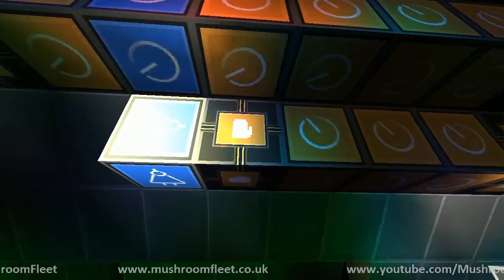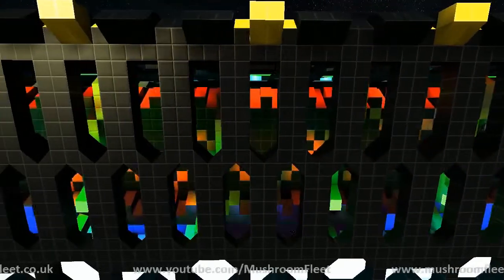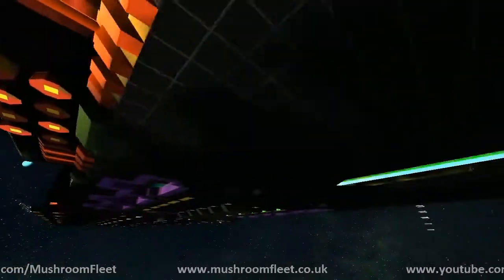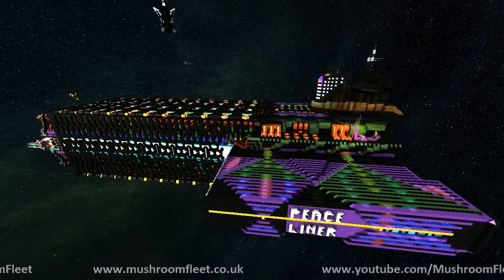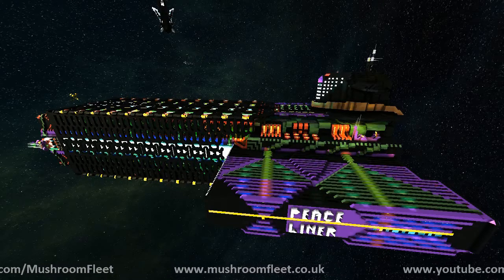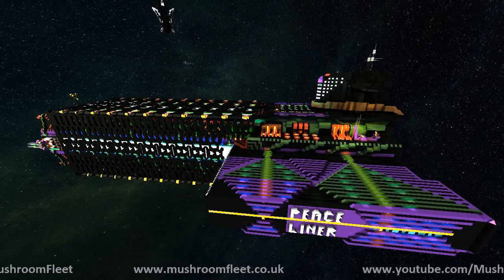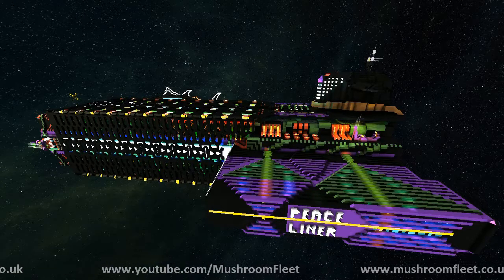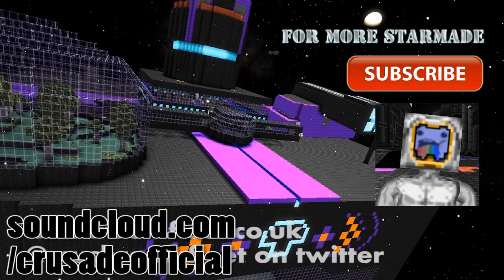Peaceliner Party Mode [Logic Systems]